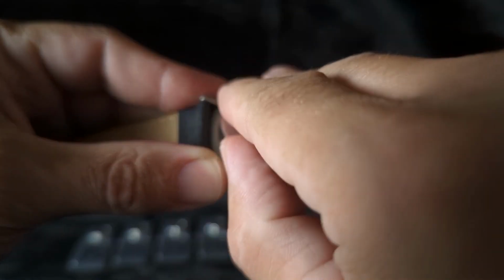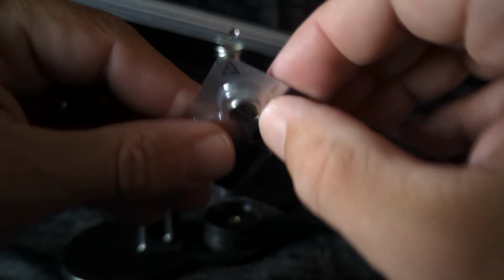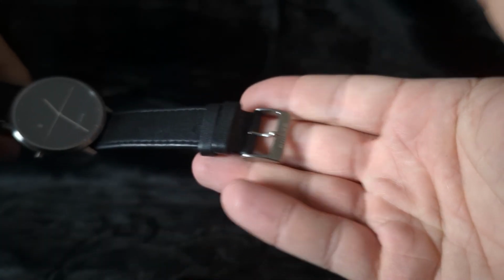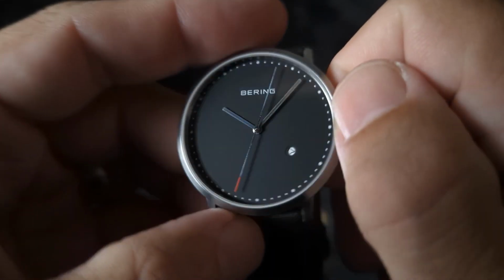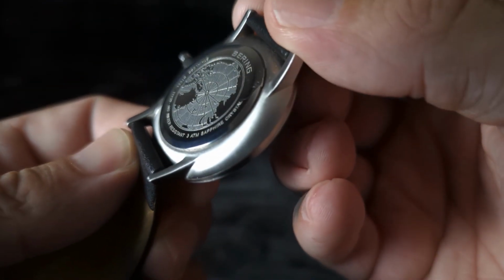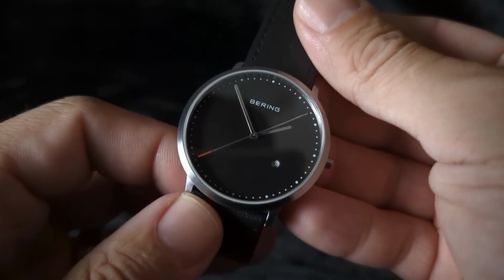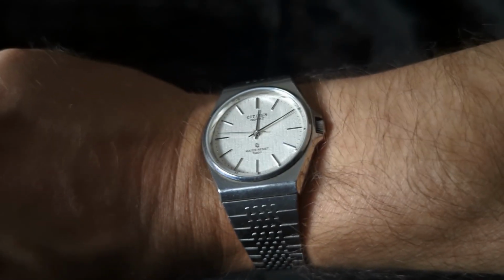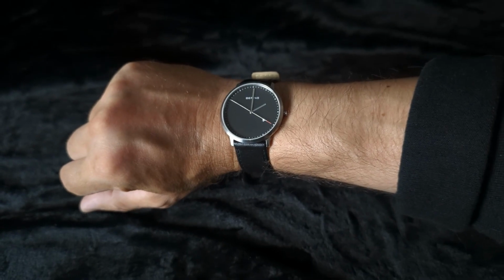The Dress Watch That Started It All: My Son's Bering Watch Review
Tonight we are reviewing my oldest son's dress watch. This is the very watch that got me into dress watches!

Audio:
Tonight's Lounge Act